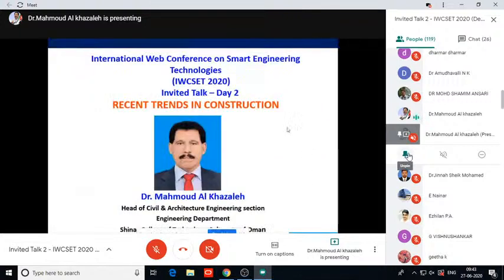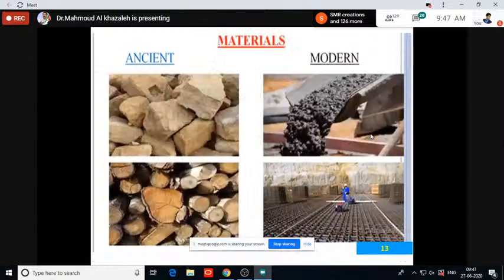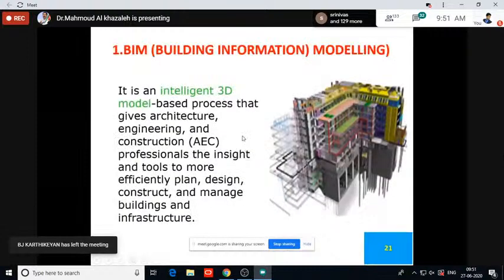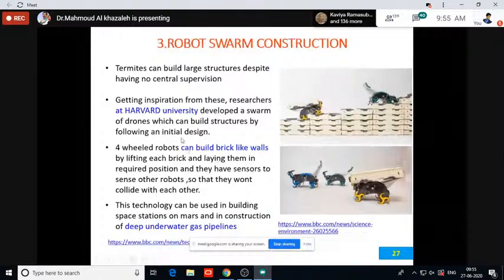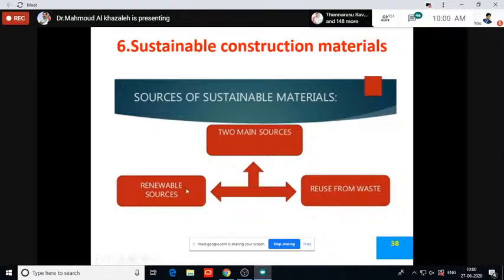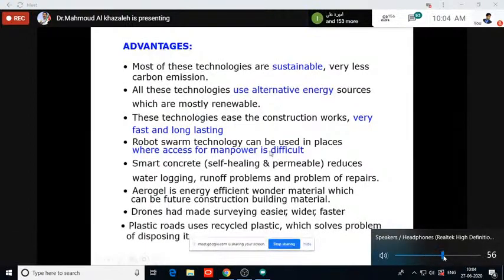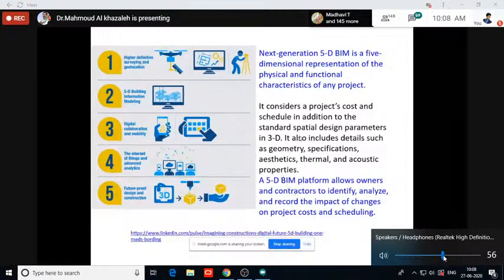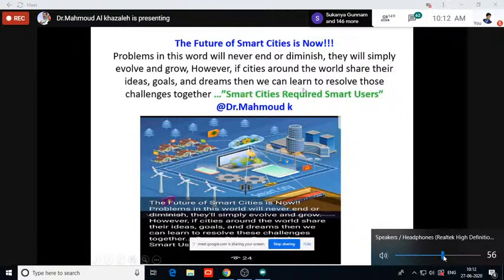Recent Trends in Construction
IWCSET20 - Day 2 - Invited Talk 2
Speaker:
Dr.Mahmoud  Khazalah,
Head of Civil & Architecture Section,
Engineering Department,
Shinas College of Technology,